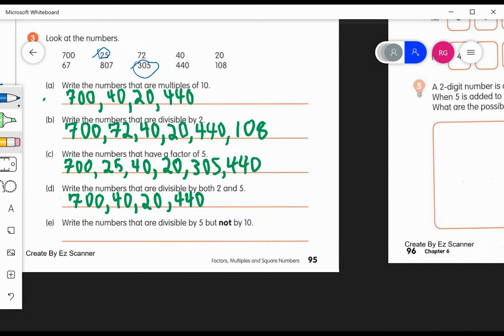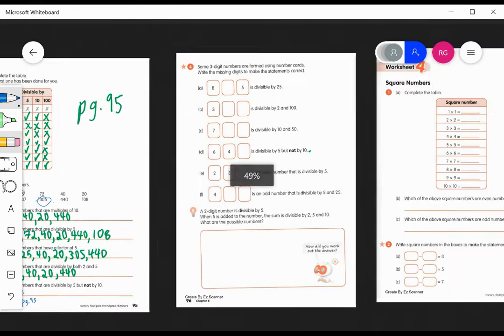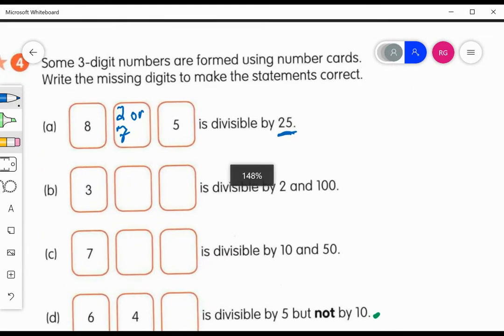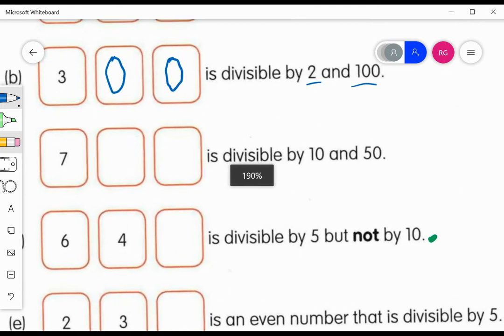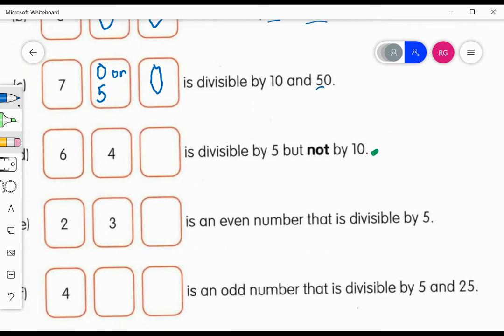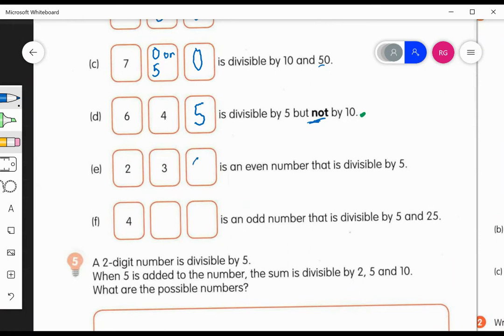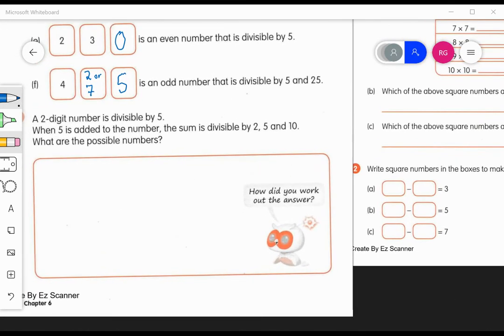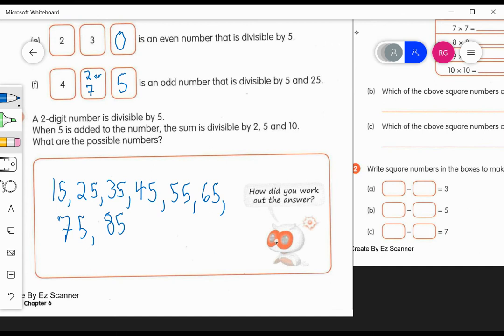Activity Book Page 96 Math (E)